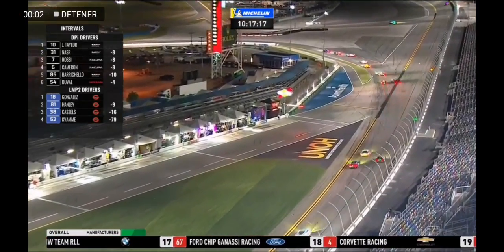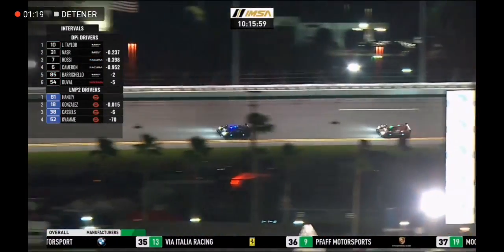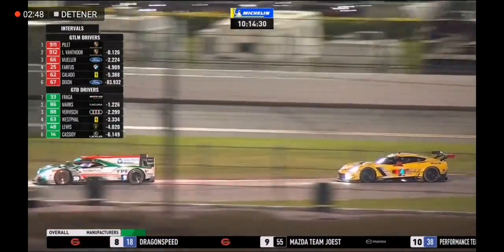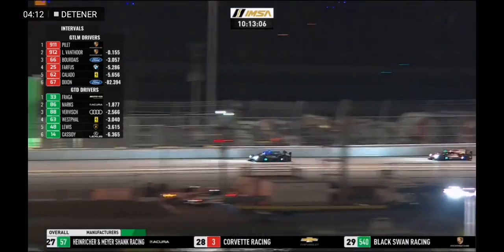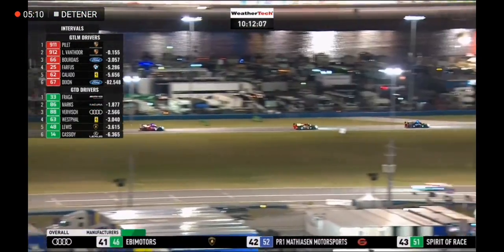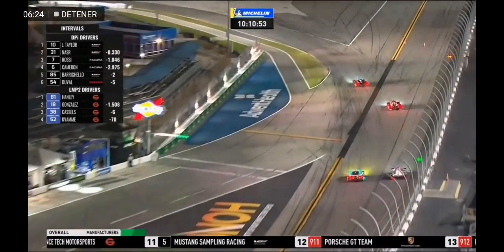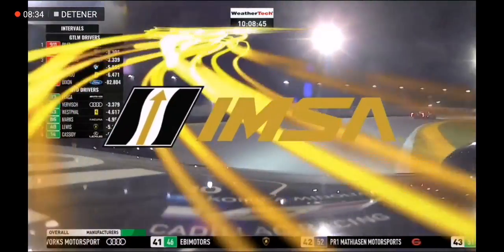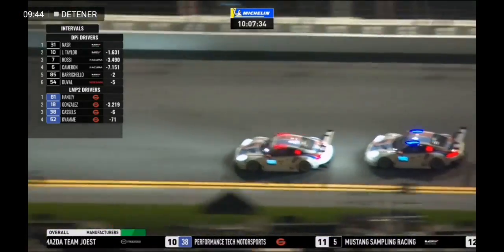24 horas de daytona 2019 Alonso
Cadillac /equipo de Alonso va segundo tras liderar toda la noche  tenemos al volante a teylor- queda poco pa que vuelva Alonso al volante..
   🔥 ON-FIRE 🔥